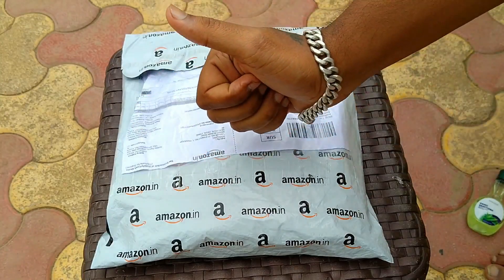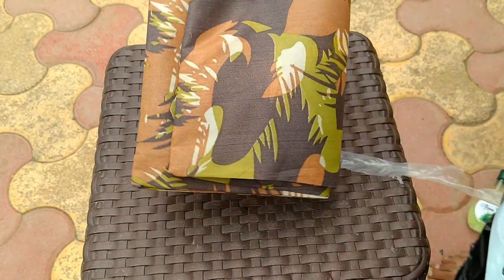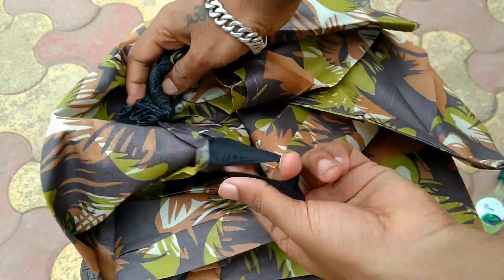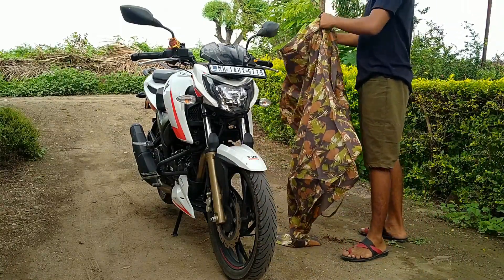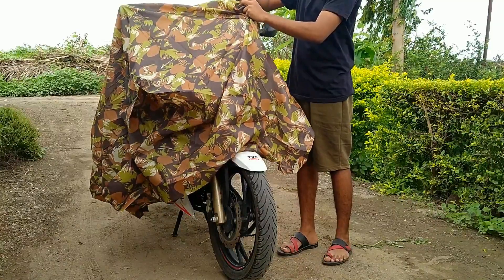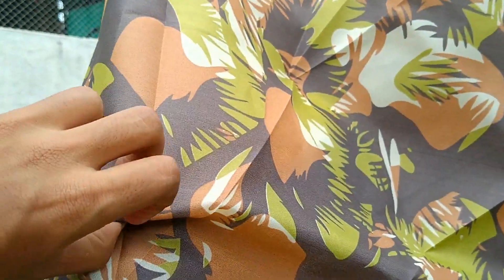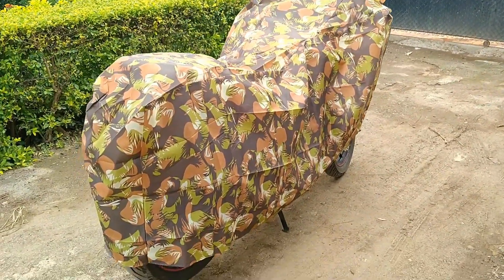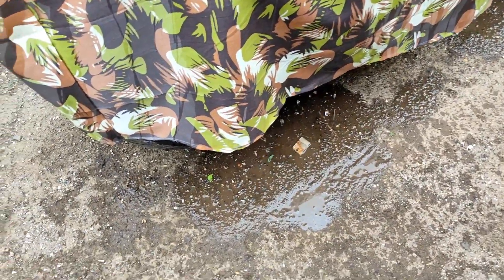Sasta Waterproof Motorcycle Cover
Hello Guys We're Back With Our New Video

Check Our Playlists If You Have Not Yet Checked
My Tripod
My Camera Phone
My Ring Light With Stand
My Mic

Muscleblaze Gainer